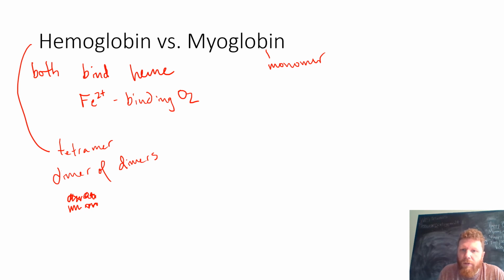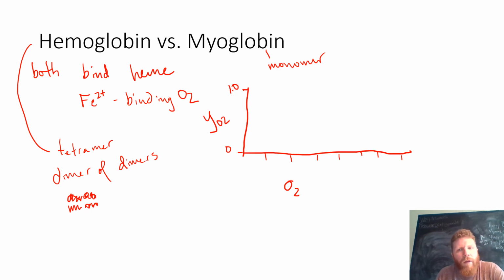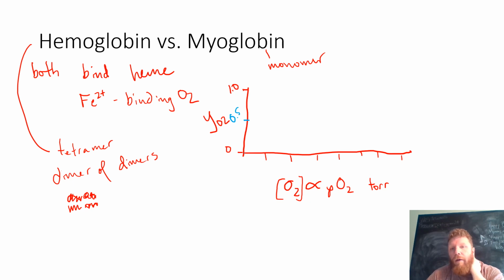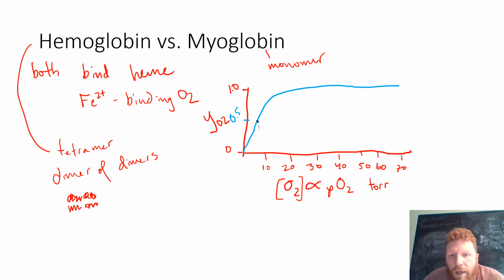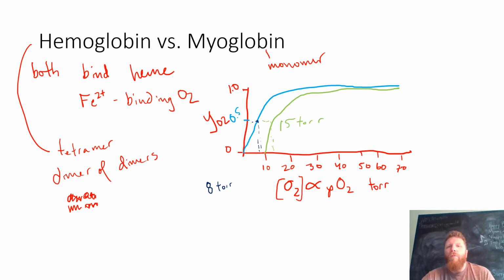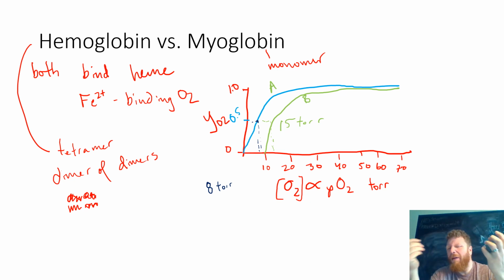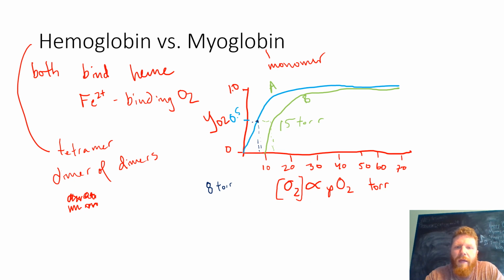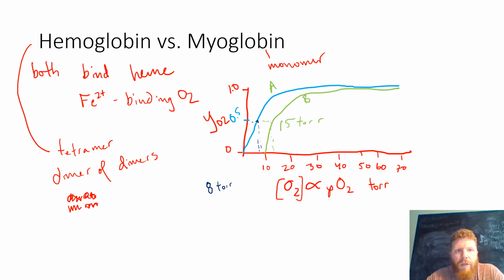Day 17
Hemoglobin and myoglobin